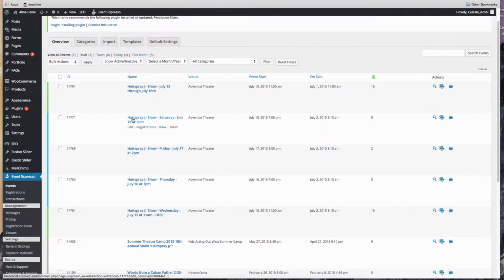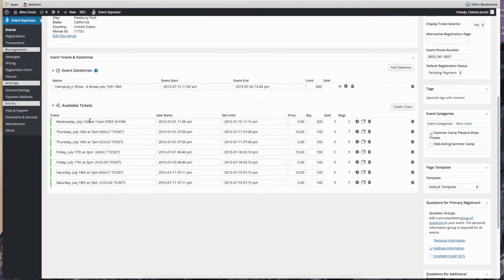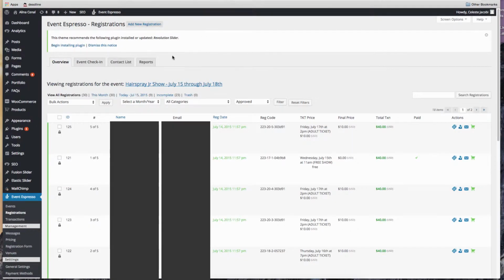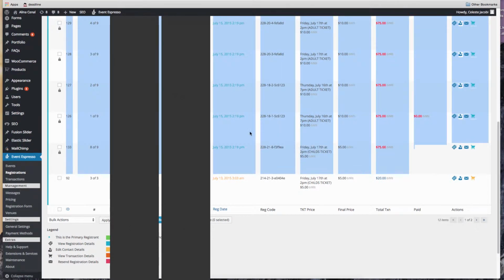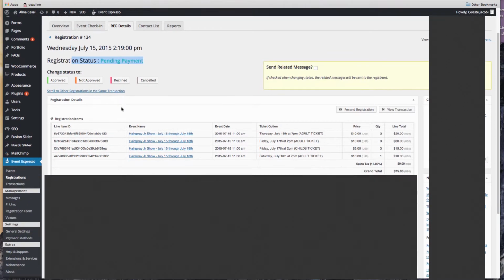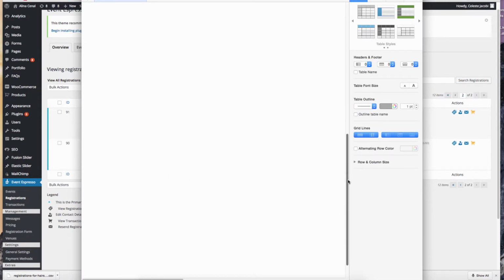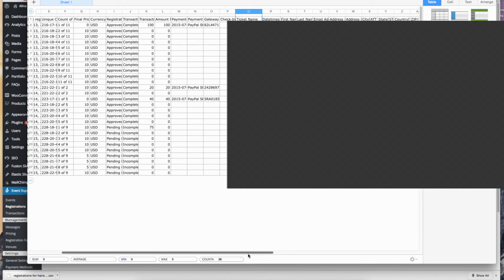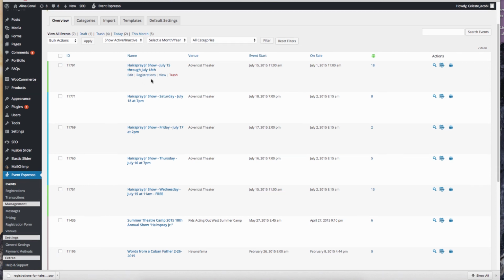EVENT ESPRESSO - Event Registrations